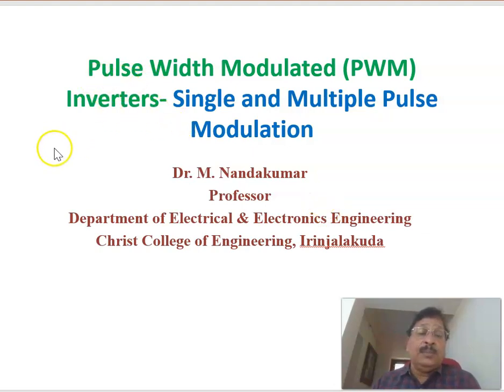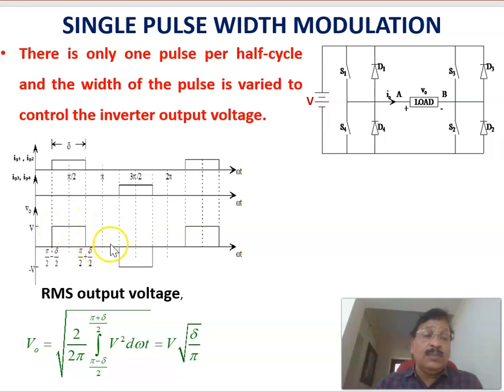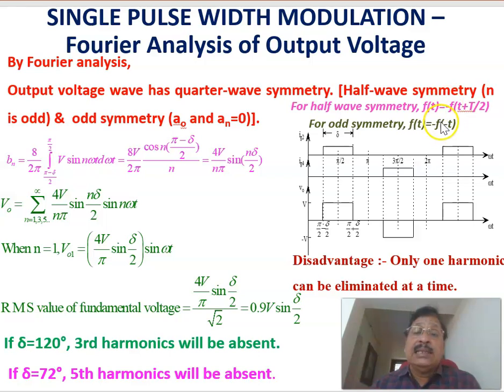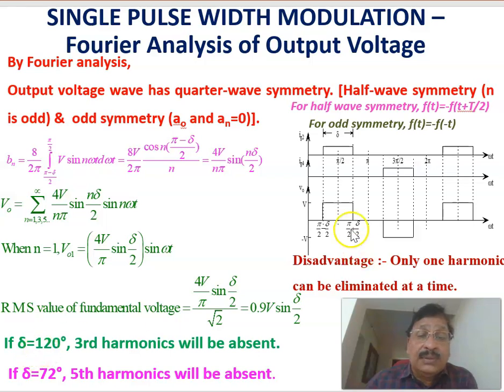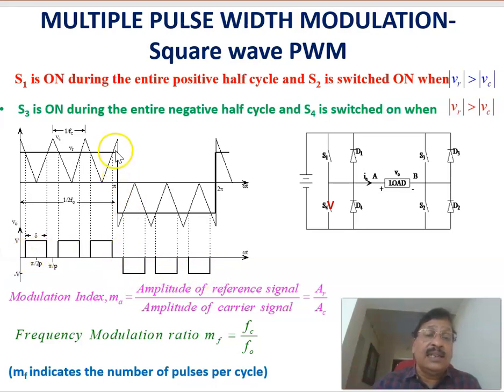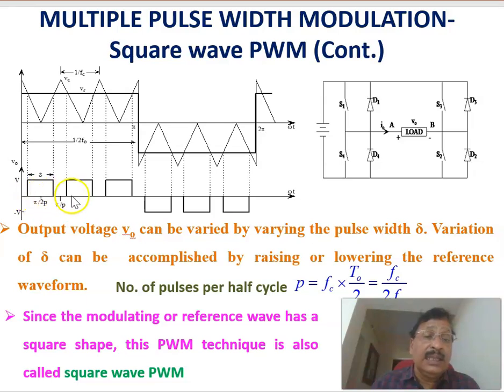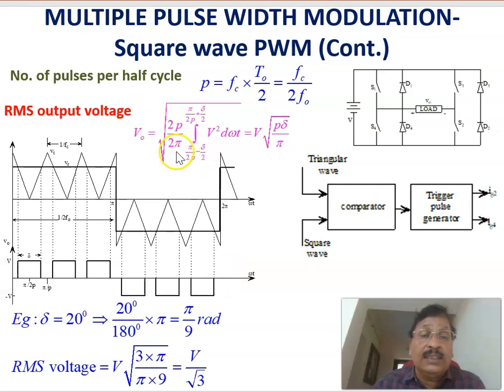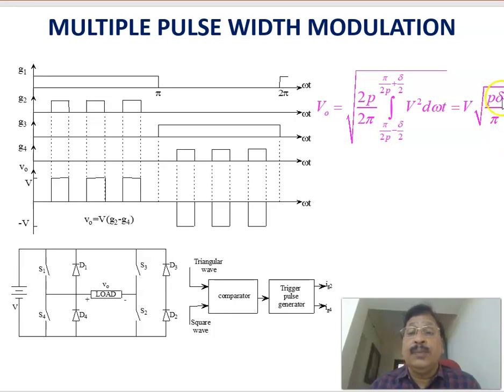PWM inverter - single and multiple pulses